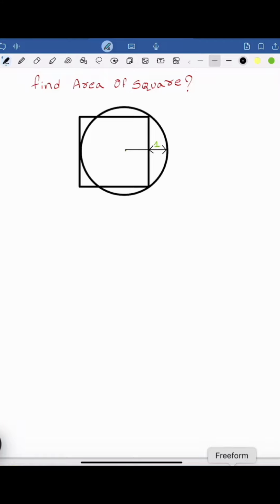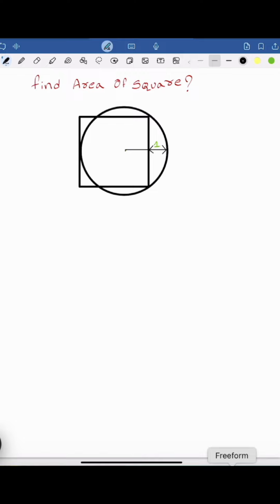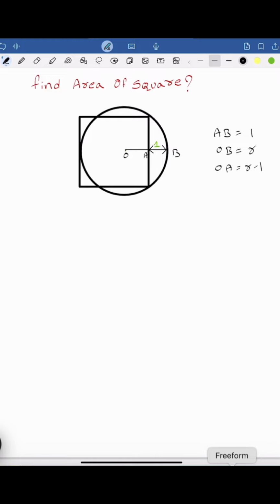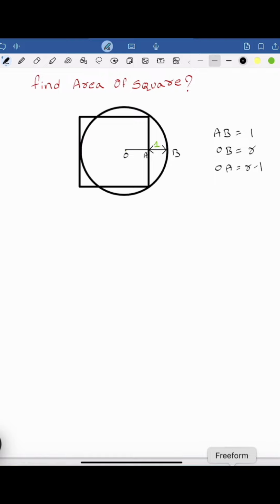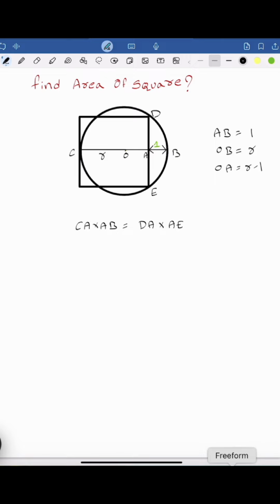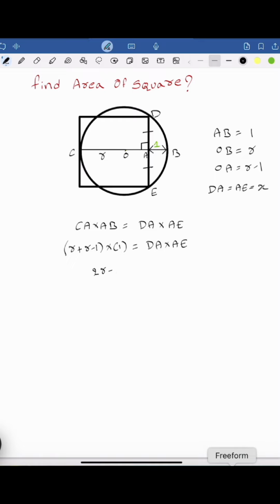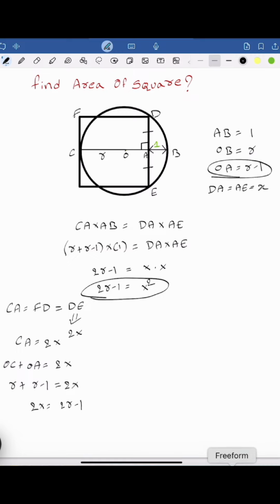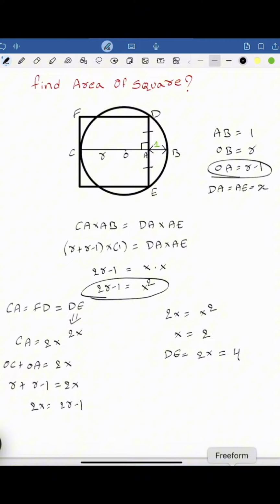Geometry Problem With Almost No Info — Can You Crack It?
This geometry question gives almost no info — yet it’s totally solvable. Can you figure it out before the timer ends?